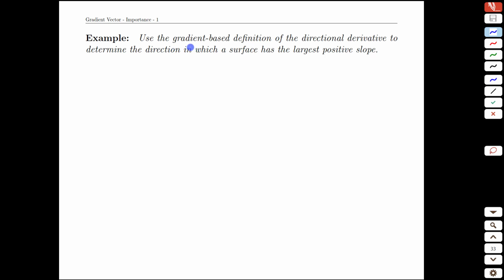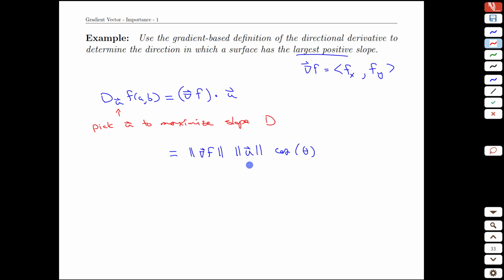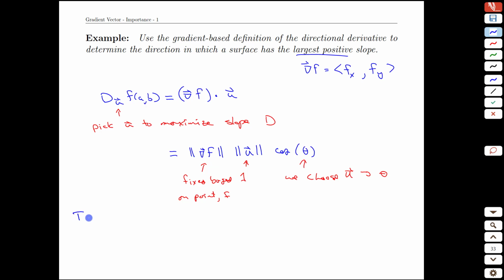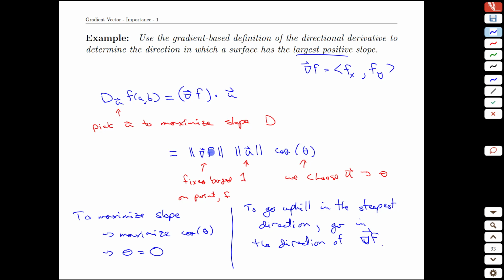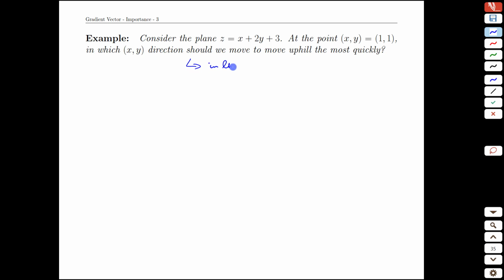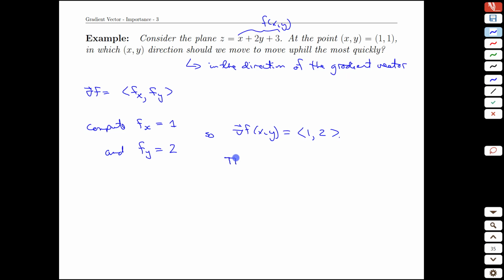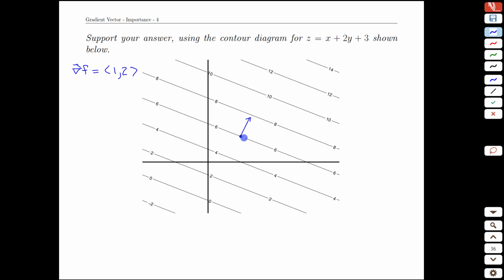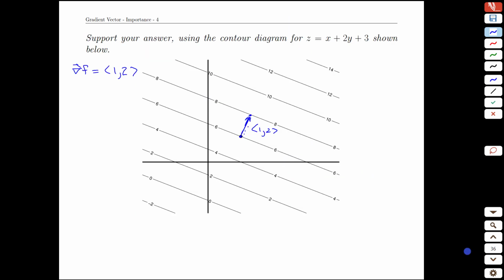Unit 20-11 Gradient Vector - Importance - MATH 121